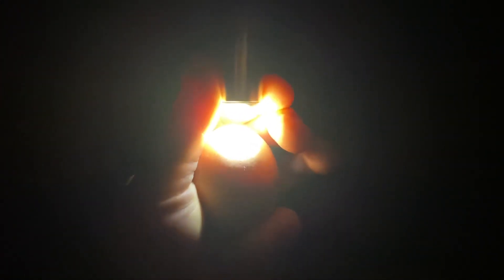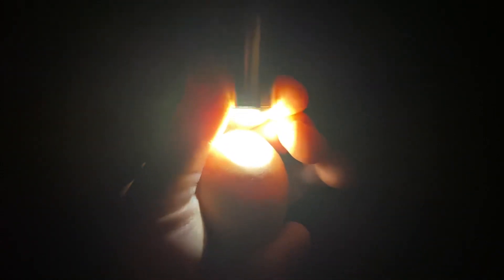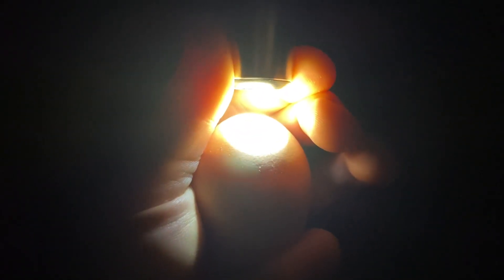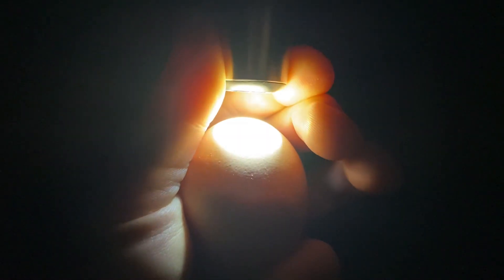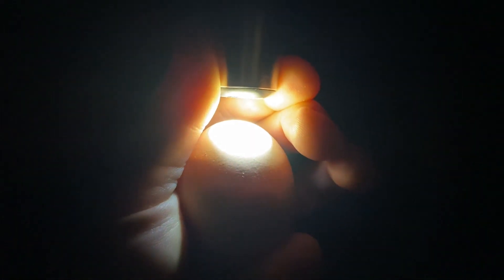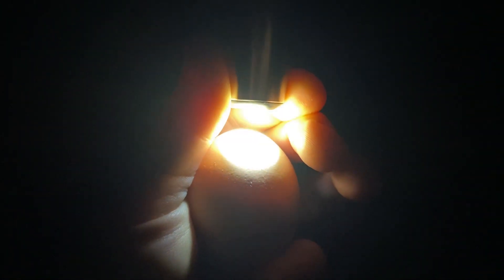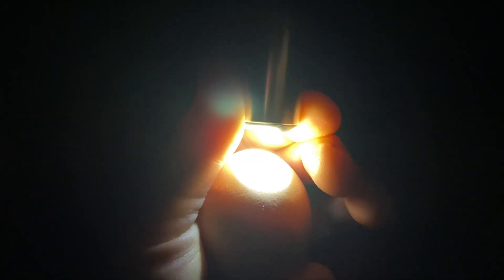It’s ALIVE!! Chick moving inside egg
Hatching out our next generation of egg laying chickens.  Watch for our video next week on the entire process.